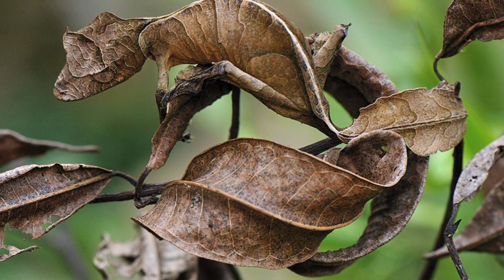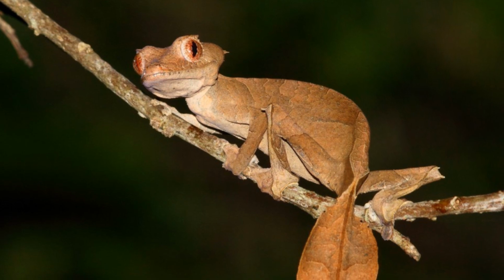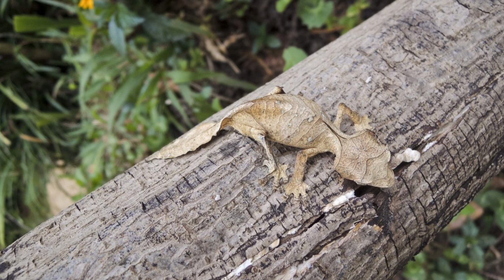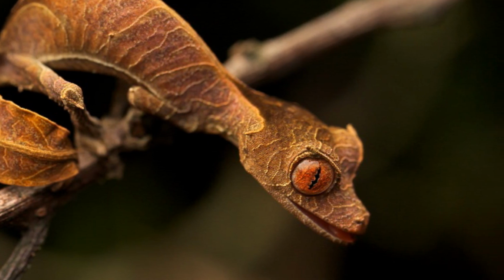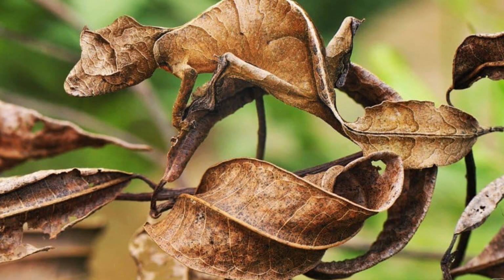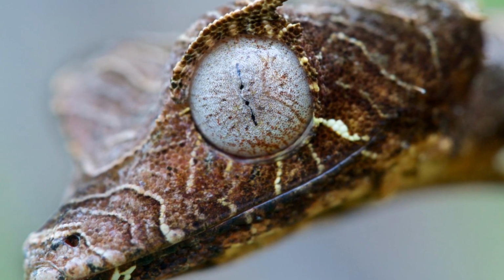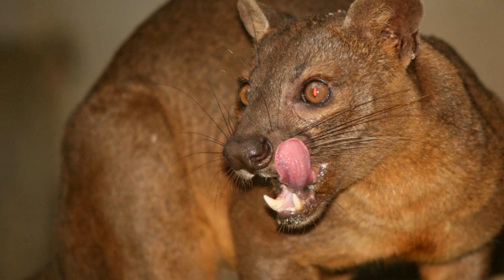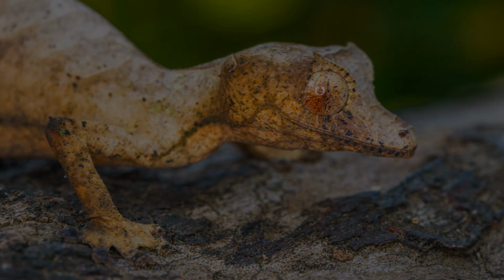Satanic Leaf-Tailed Gecko - Animal of the Week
This week we're looking at a very strange gecko.